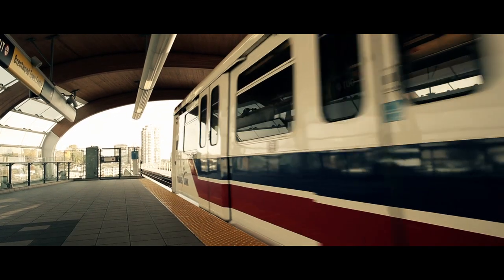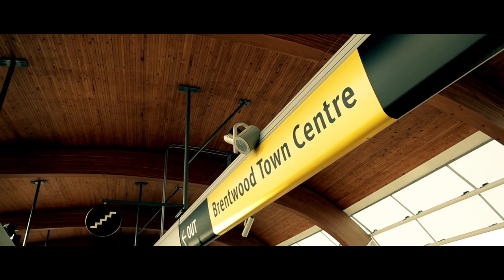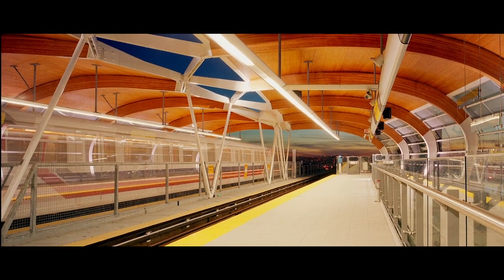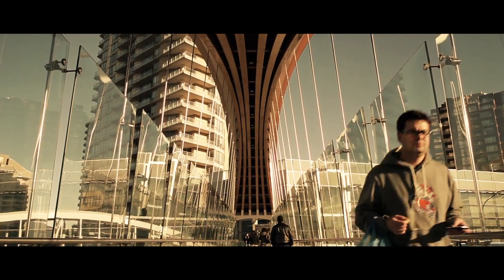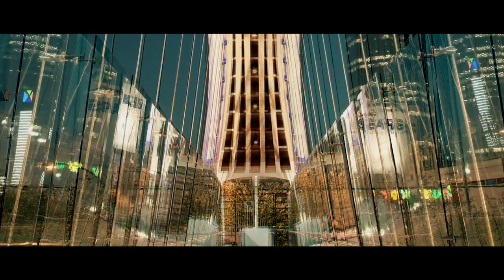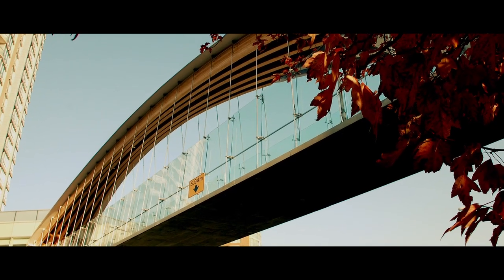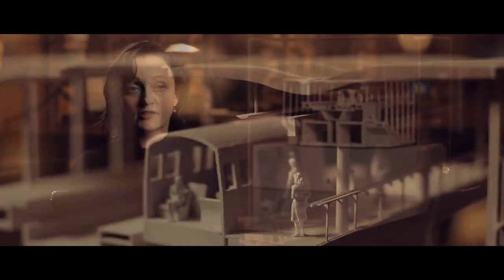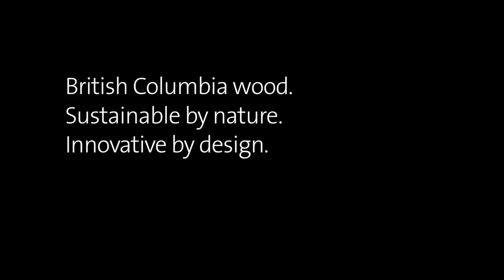Wood construction in transportation: Sky Train stations and bridges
naturally:wood presents structural design and transportation featuring the Brentwood Town Centre Station, Lansdowne Station and the Kingsway Pedestrian Bridge. Perkins+Will (architects) and Fast & Epp (engineers) take us through their journey of concept and design for these public spaces, to construction.

The use of wood construction in public spaces and transportation is a growing trend in British Columbia and across Canada.